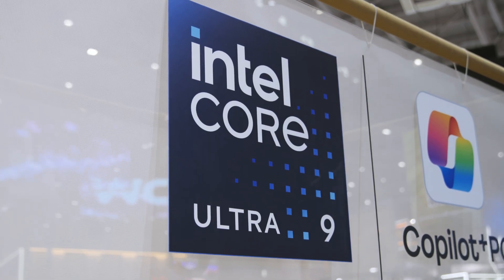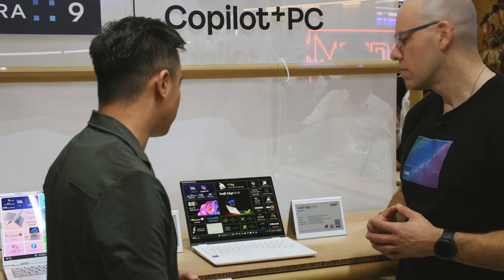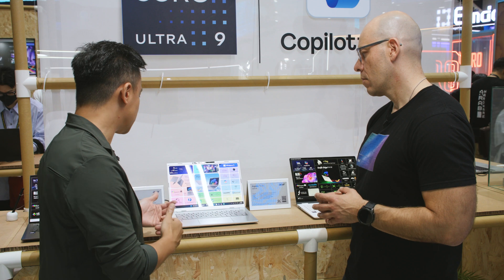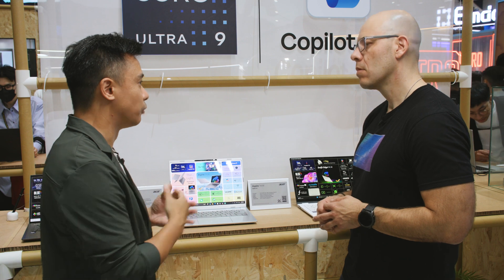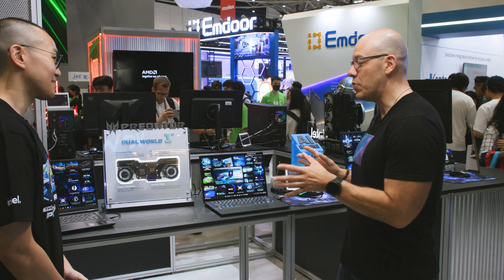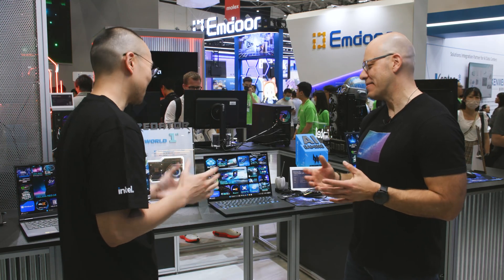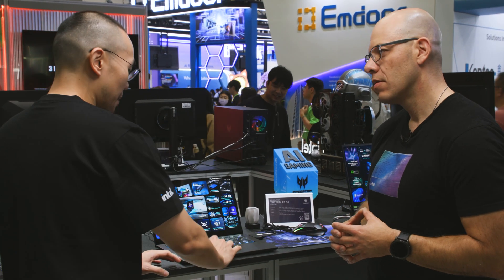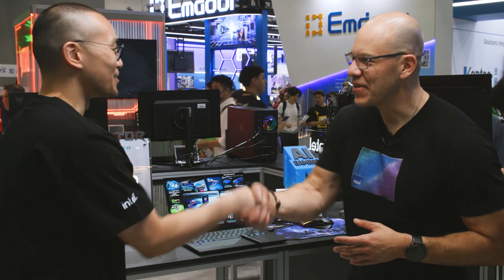Acer x Intel at Computex 2025: New Core Ultra 200V Series Laptops | Talking Tech | Intel Technology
Talking Tech is at Computex2025, and we found a surprising curio at the Acer booth: the Predator Triton 14 AI, a kind of gaming-creating hybrid that pairs a Lunar Lake CPU with up to an RTX 5070 discrete laptop GPU. The unlikely pair is cooled by a vapor chamber equipped with a graphene thermal interface material. The Predator Helios Neo 14 AI looks sleek and slender but packs a punch with up to an Intel Core Ultra 9 processor 285H and RTX 5070. Before we delve into gaming, we’re also introduced to a trio of new AI PCs, including the Acer Swift X 14. This is the perfect piece of kit for creators and comes packed with up to an Intel Core Ultra 9 processor and RTX 5070 laptop GPU.

Chapters:
00:00 – Intro
00:25 – Swift Edge 14 AI
02:45 – Aspire 14 AI
04:54 – Swift X 14
06:30 – Predator Helios Neo 14 AI
07:31 – Predator Triton 14 AI